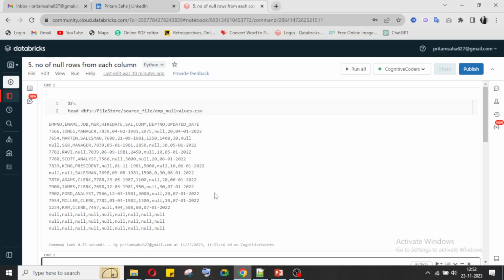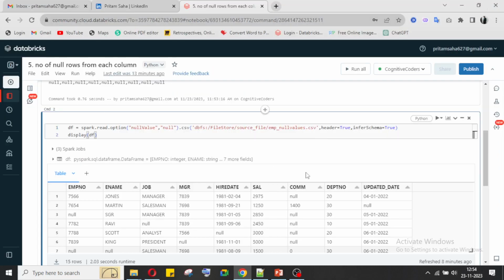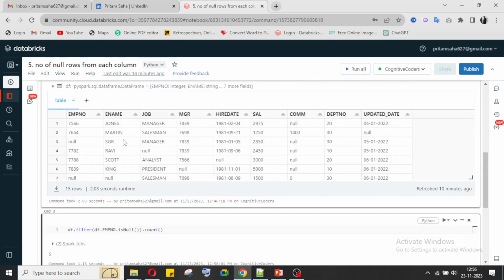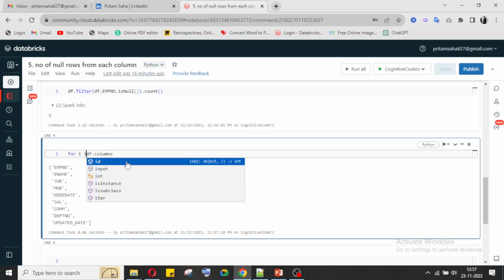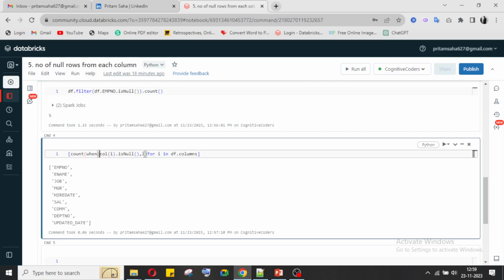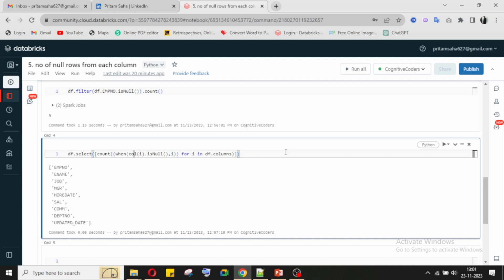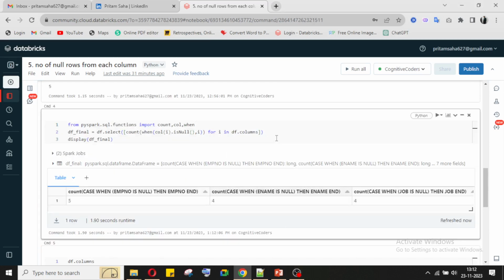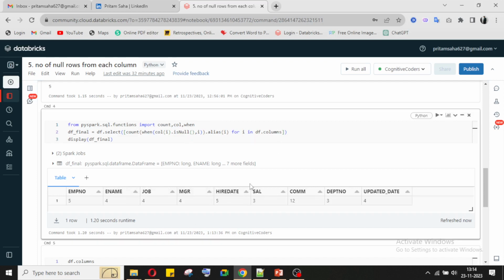How to get count of null values from each column of a dataframe| PySpark Tutorial | Data Engineering